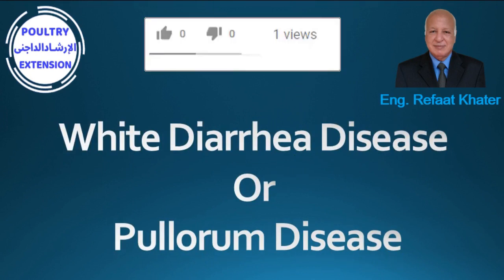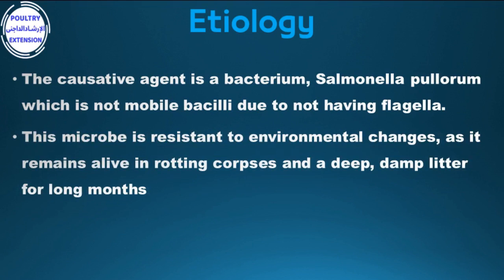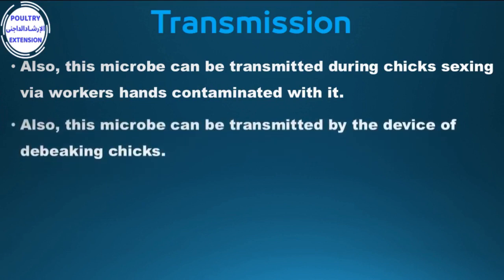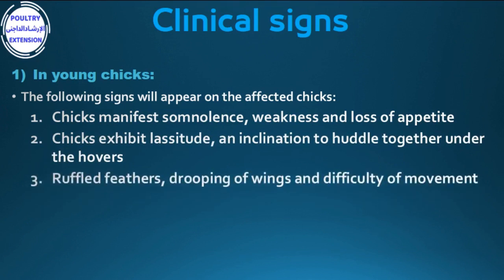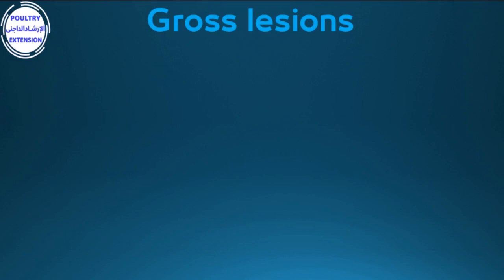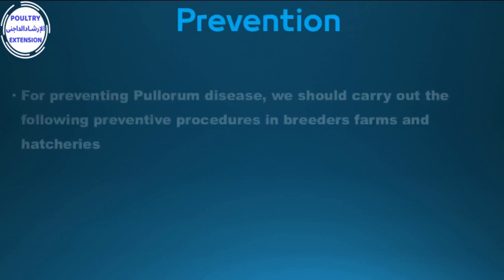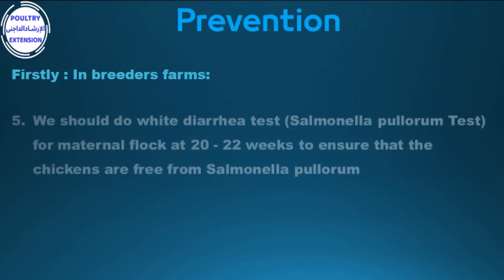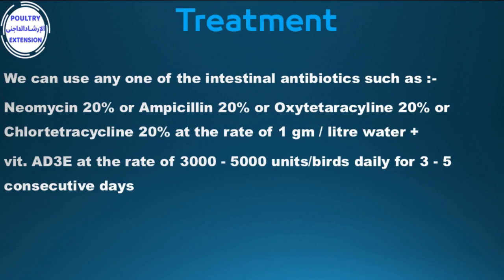White Diarrhea Disease or Pullorum Disease in poultry